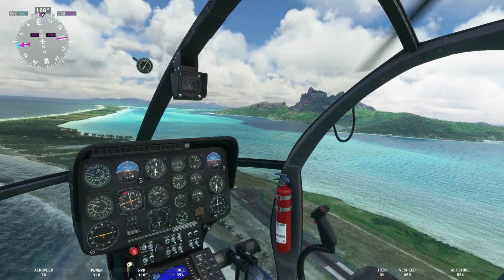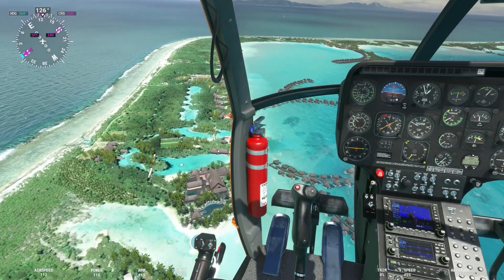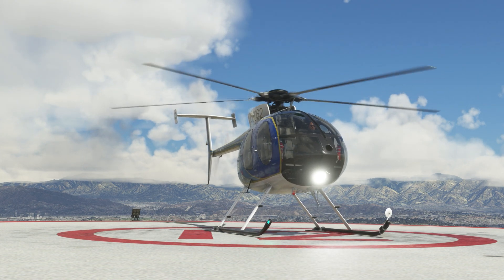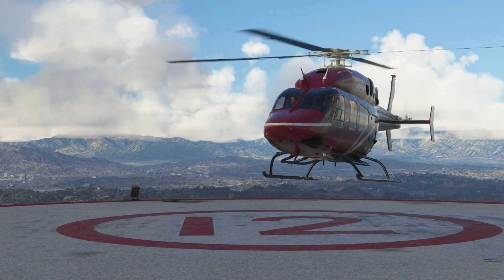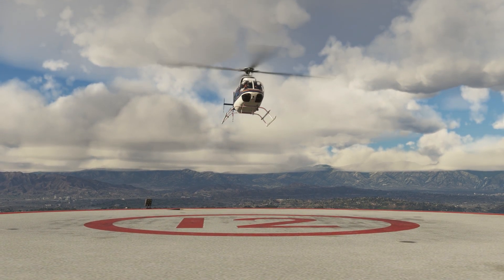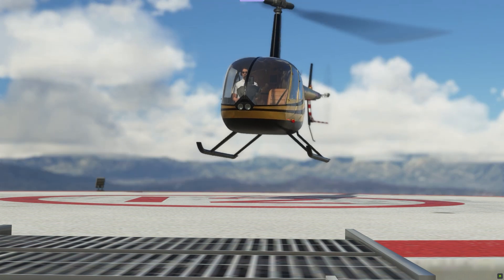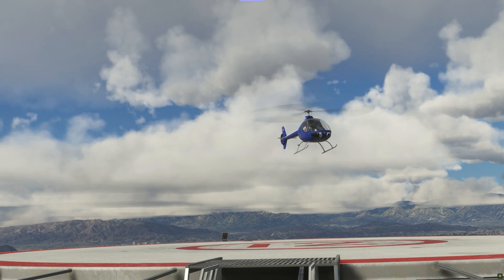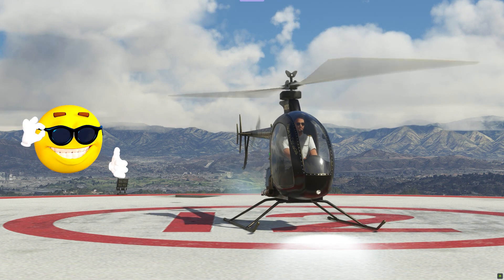10 Helicopter Realism Roundup | Which is Best? | FS2020 Freeware and Payware choppers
10 Popular helicopters reviewed for their realism in the air on MSFS2020.  What's your view?